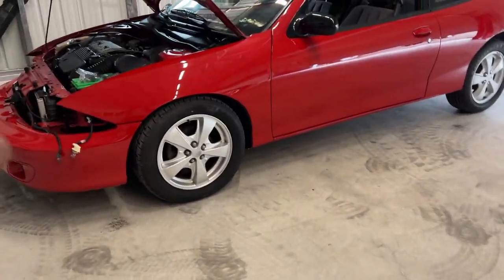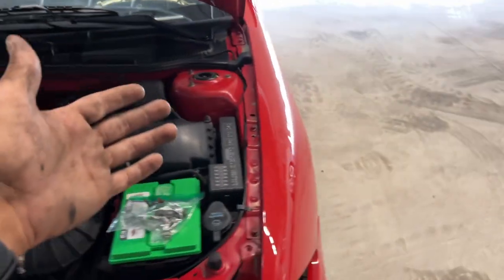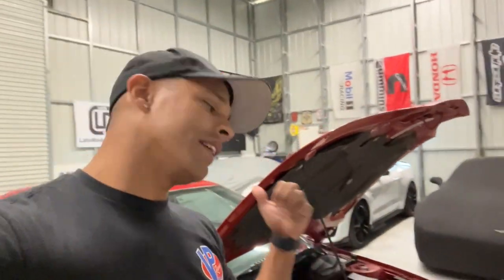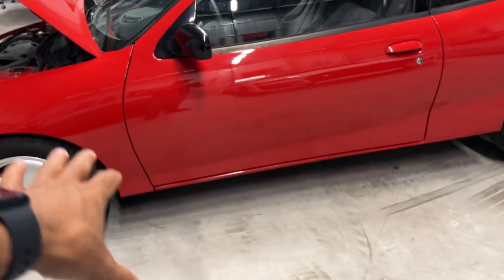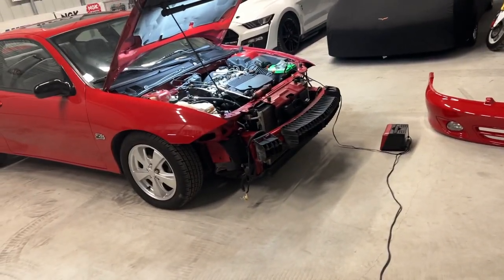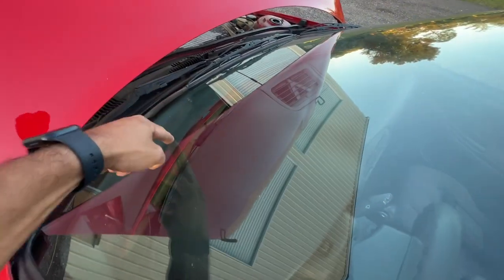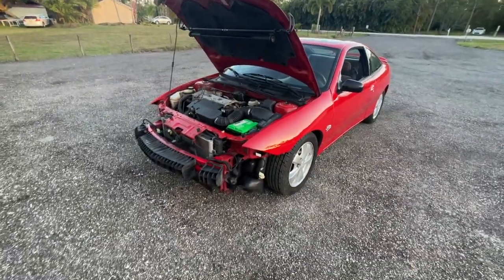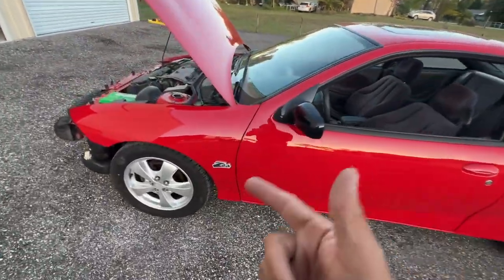Cavalier Z24 - Rebuild Part 3